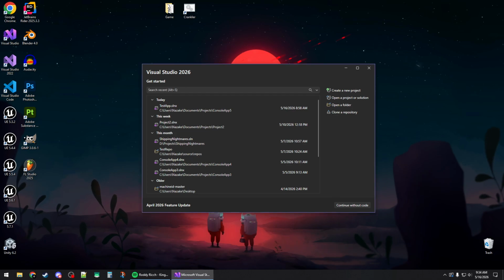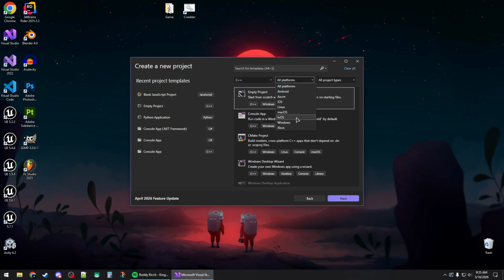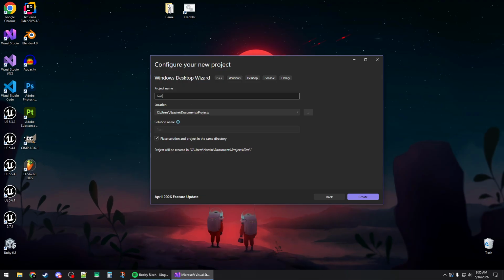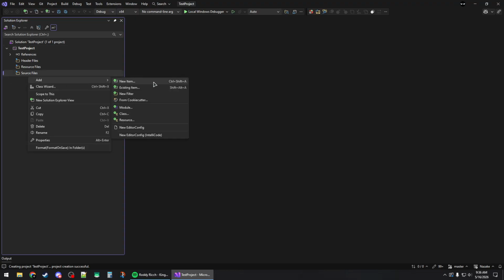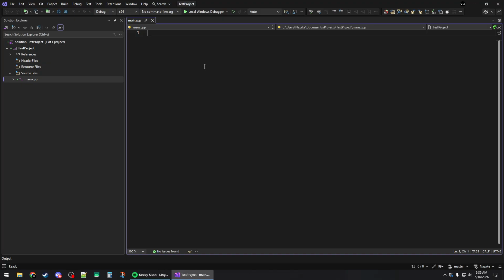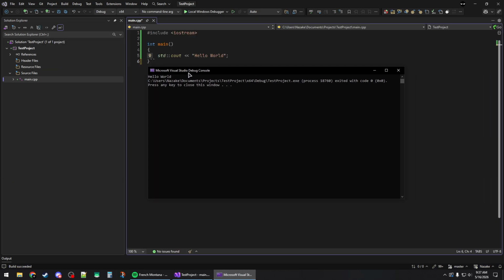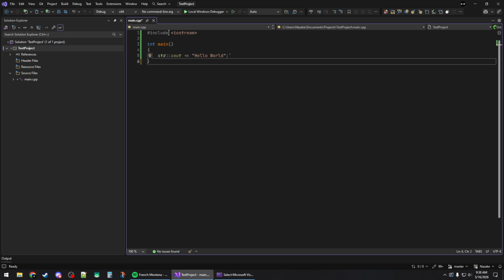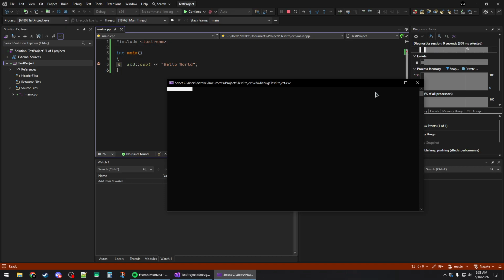How To Use Microsoft Visual Studio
Learn to navigate the interface, write code, and manage projects in Microsoft Visual Studio efficiently.